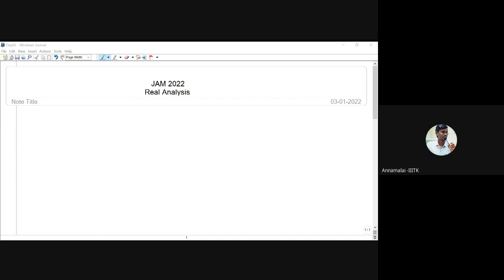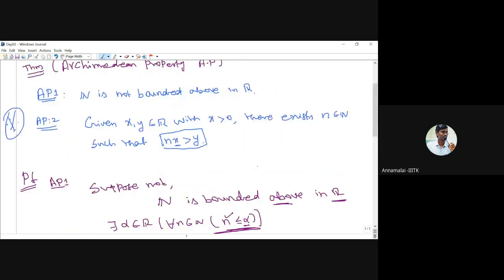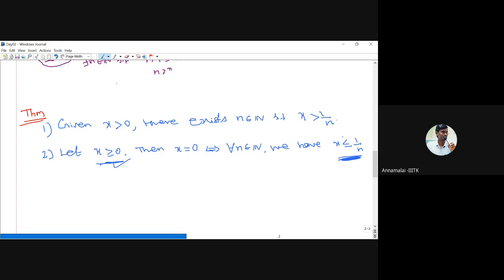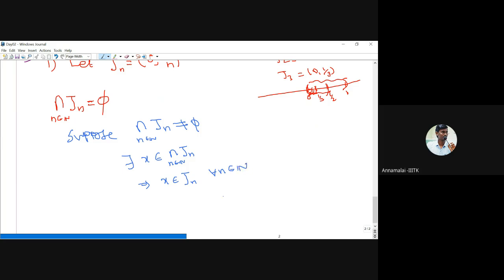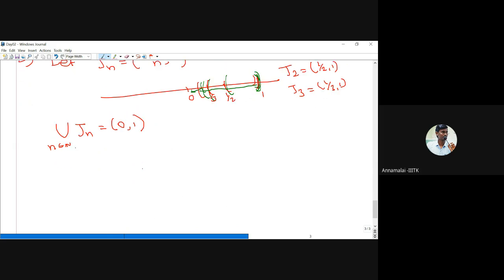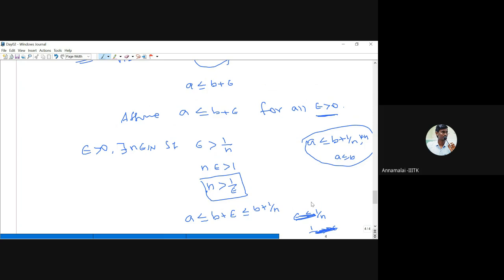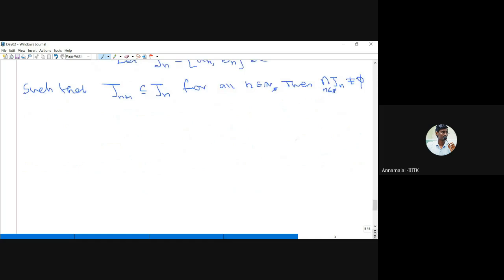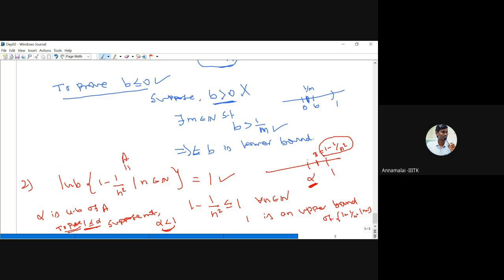Real Analysis | JAM | Day02